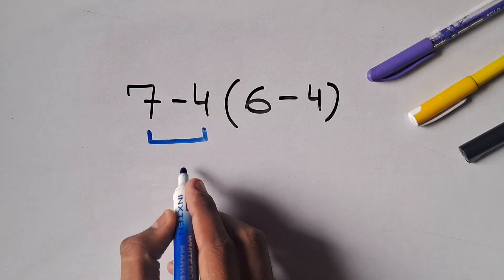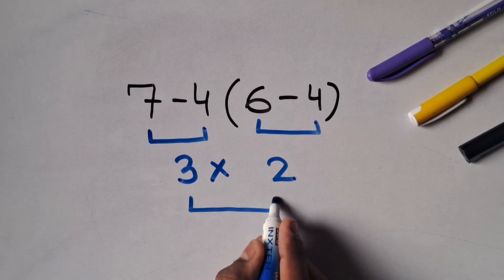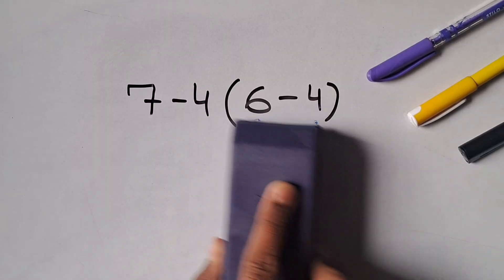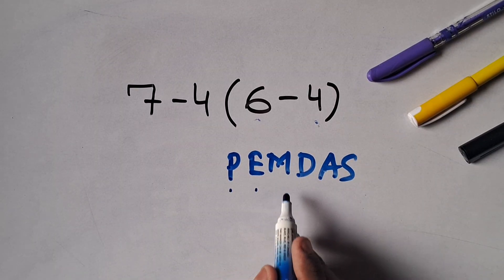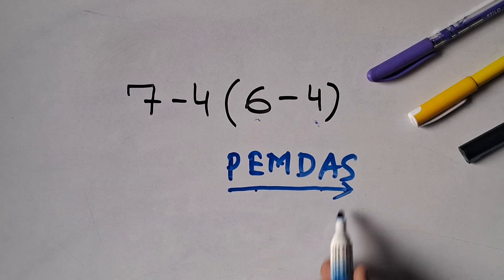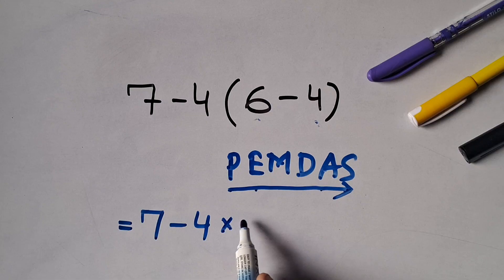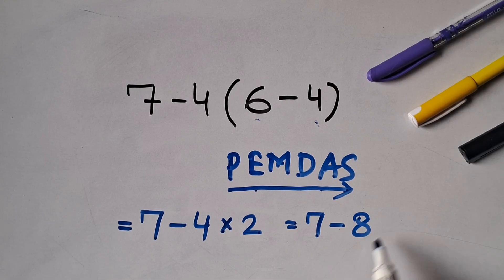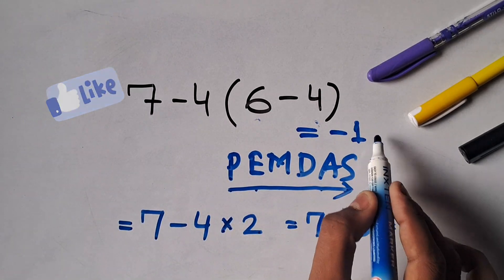Many Will Answer This Simple Math Wrong !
Are you sure you know the correct answer to 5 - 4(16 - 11)?
Most people confidently say 5, but that’s not the right answer — and this math problem proves how easily we get tricked by order of operations.

In this video, we break down the expression step-by-step using BODMAS / PEMDAS rules:
• Parentheses first
• Then multiplication
• Then subtraction

This simple-looking question confuses students, competitive exam aspirants, and even adults because of the hidden multiplication next to the bracket.
If you love tricky math puzzles, brain teasers, and viral problems that challenge your logic, this short video is perfect for you.

✨ Ideal for:
SSC, Railways, Banking, Defence exams, school students, teachers, puzzle lovers, and anyone who wants to sharpen their calculation speed.

Watch till the end and comment your answer — let’s see if you get it right!

Math Tricks
PEMDAS
Order of Operations
Easy Math
Math Challenge
Solve Math Problems
Math Explained
Math for Beginners
Math Practice
Mental Math
Quick Math
Math Lessons
Educational Math
Arithmetic
Step-by-Step Math
Math Expression
Problem Solving
Basic Math Rules
Learn Math
Simple Calculations
Math Tutorial
Math Video
School Math
Math Puzzles
Math Skills
PEMDAS Shortcut